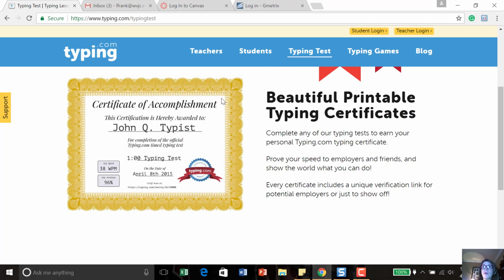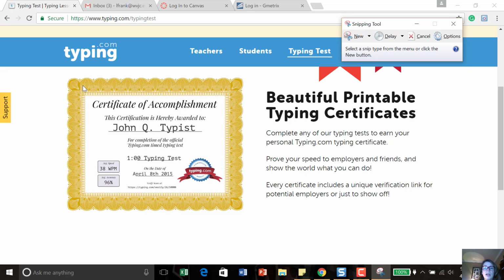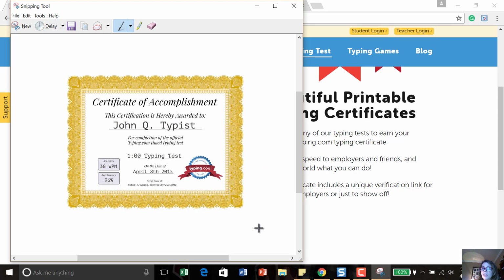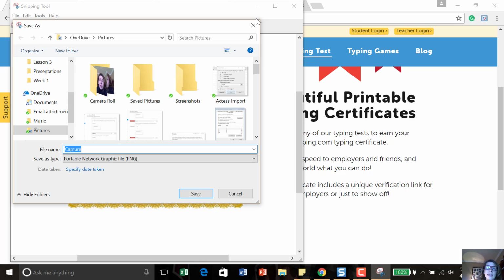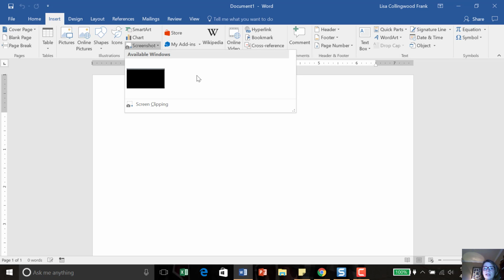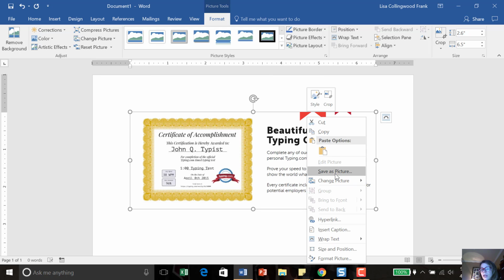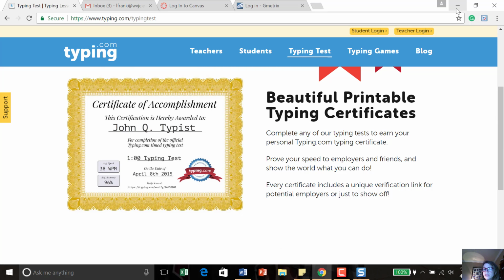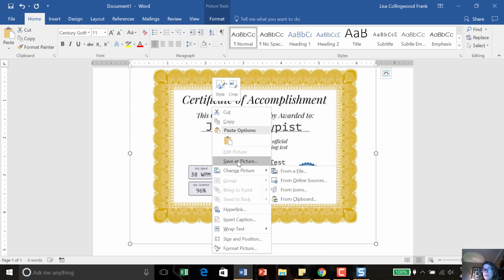Recording a Screenshot